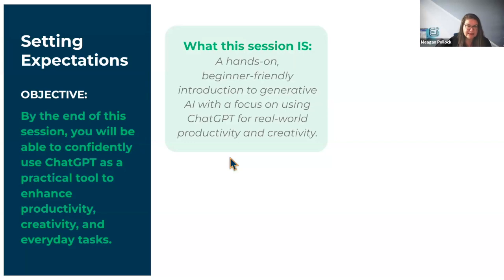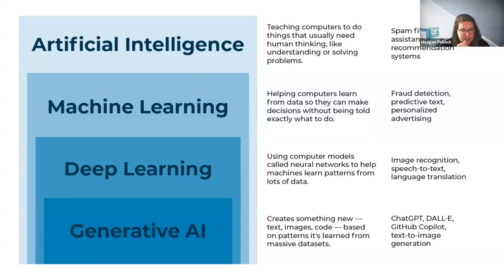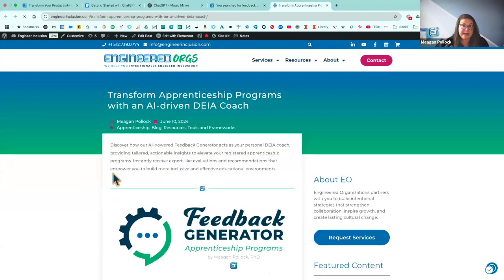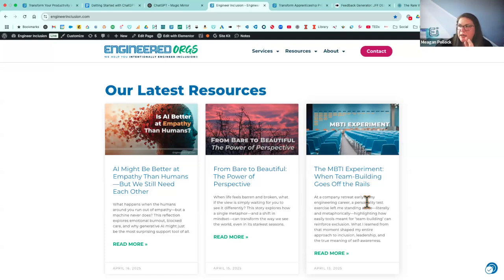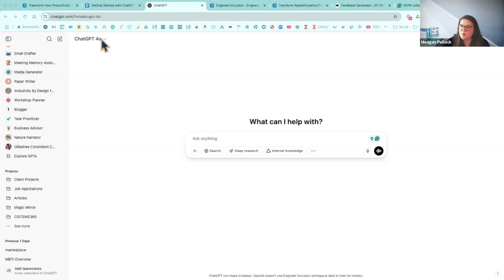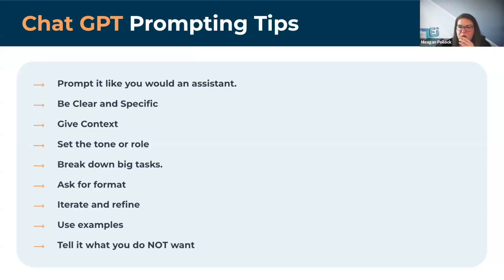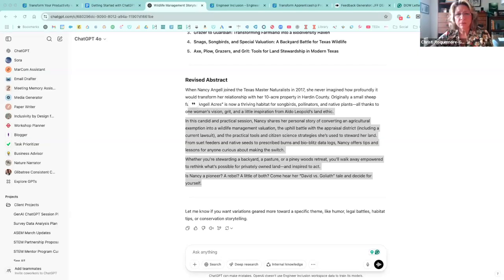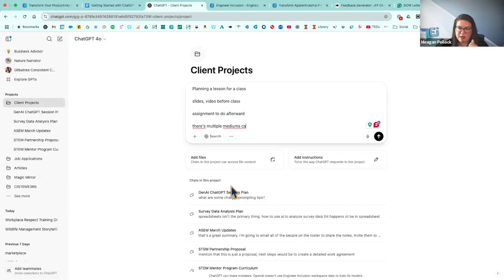Getting Started with ChatGPT: Practical AI Tips for Busy Professionals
Are you new to ChatGPT or still wondering how to actually use it in your daily work? In this hands-on workshop, Dr. Meagan Pollock, founder of Engineered Organizations, walks you through how generative AI tools like ChatGPT can help professionals save time, spark creativity, and boost productivity—without needing a technical background.

🧠 What you’ll learn:

What ChatGPT is and how it works (in plain language)

Everyday use cases in work, parenting, planning, and communication

Prompting tips to get better results from AI

Live coaching and real examples from participants

💡 Whether you’re an educator, entrepreneur, team leader, or lifelong learner, this session is your friendly guide to getting started with AI—no jargon, just practical value.